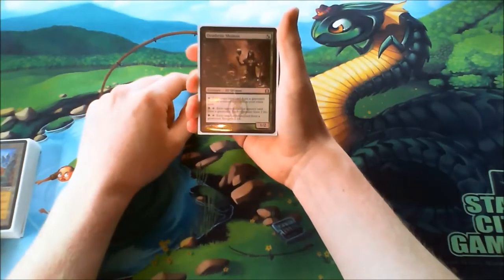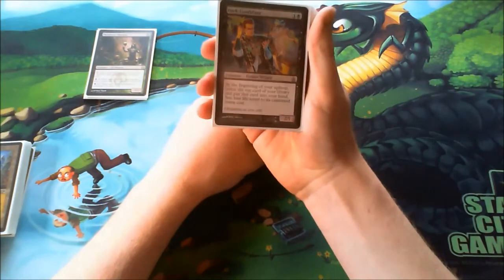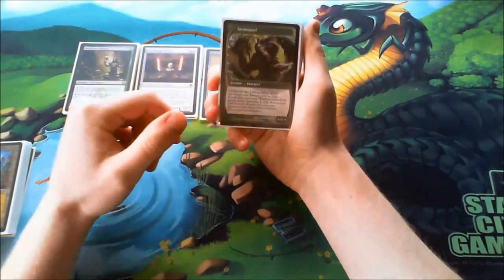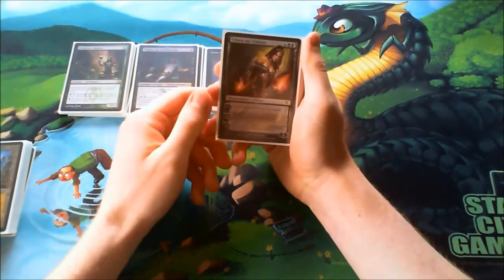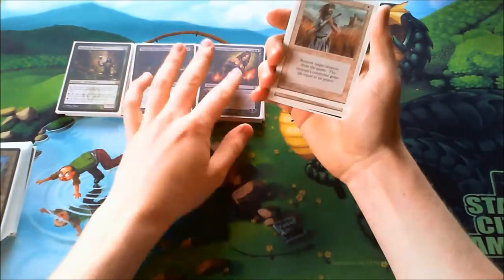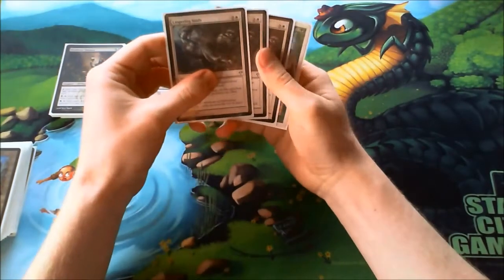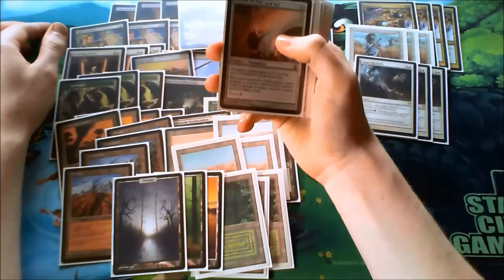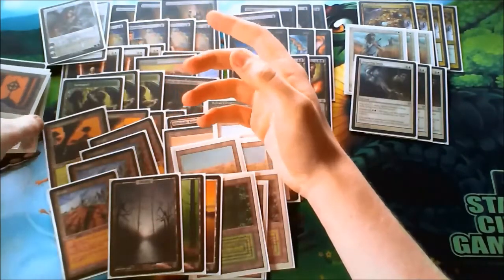MTG Legacy Deck Tech: Abzan Deathblade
Hey fellow Magic players! Enjoy the new deck tech video presenting Abzan Deathblade!

Landbase:
4 Windswept Heath
4 Verdant Catacombs
4 Wasteland
3 Bayou
2 Scrubland
1 Svannah
1 Karakas
1 Forest
1 Plains
1 Swamp